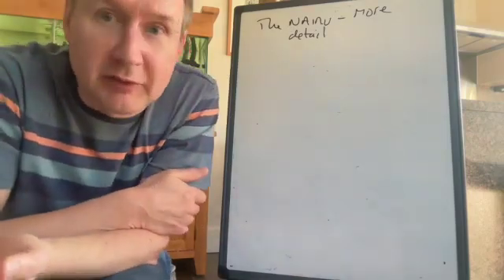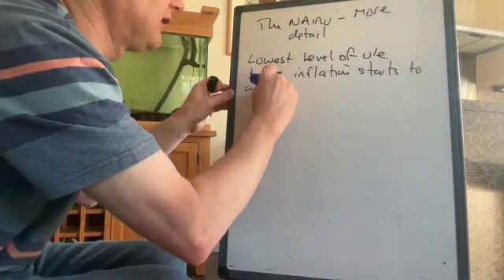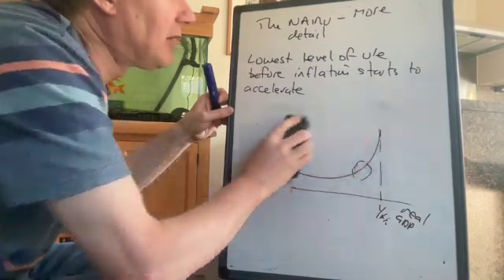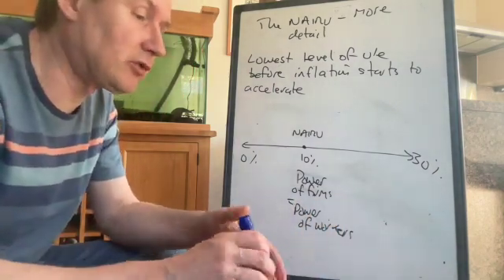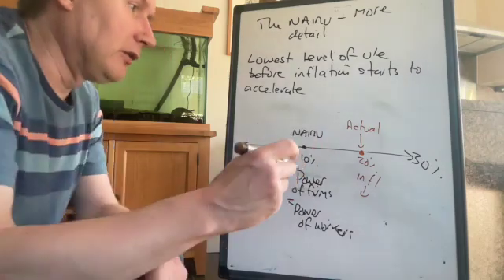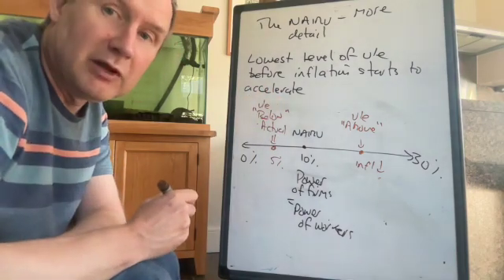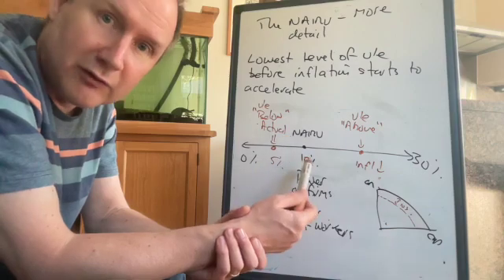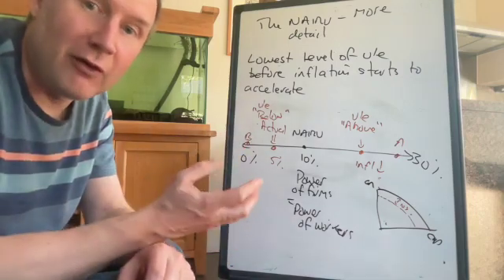Actual unemployment and the NAIRU